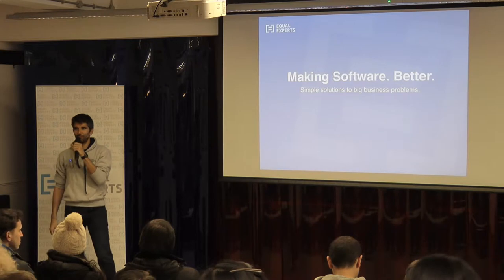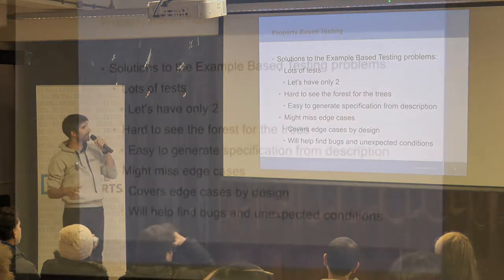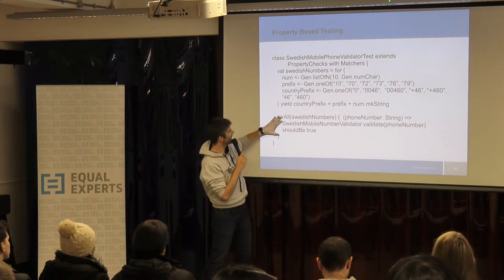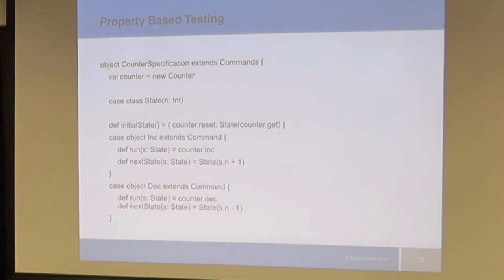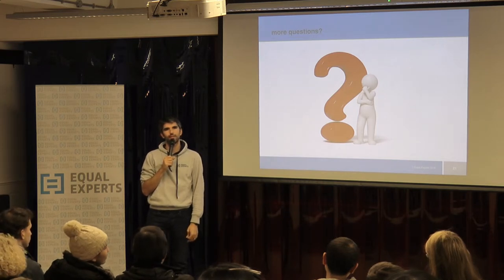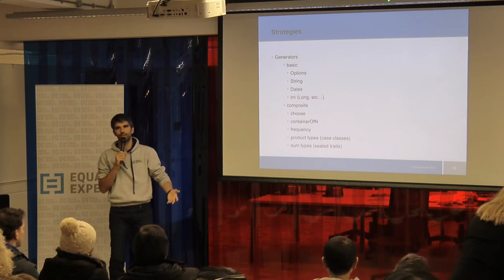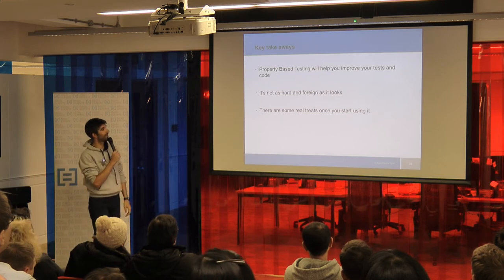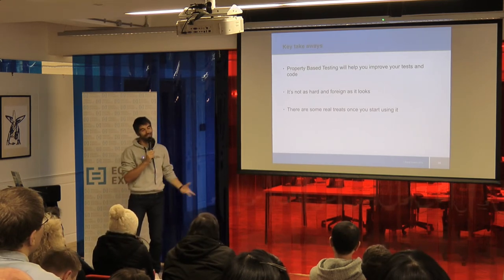Epic Information Overload Part 3 Property Based Testing - NWTG Nov2016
Epic Information Overload Part  3 with Nuno Marques from Equal Experts talks about Propert Based Testing.

The North West Tester Gathering is a community of people who are passionate about software testing, test process & agile software development.

It is a an informal forum for sharing knowledge & experiences with other like minded individuals from many organisations.

Come and meet fellow testers, share stories and experiences about tools and techniques which may, or may not, have solved testing problems.

Thursday 29th November 2016 - Hosted @Code Manchester